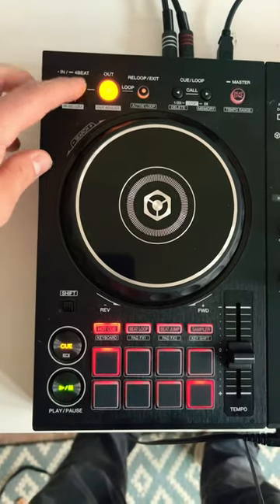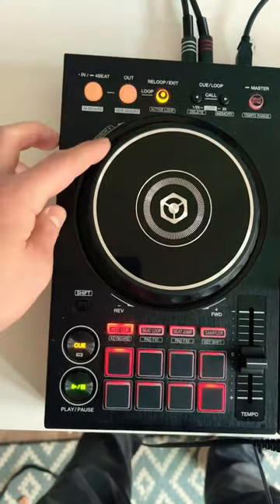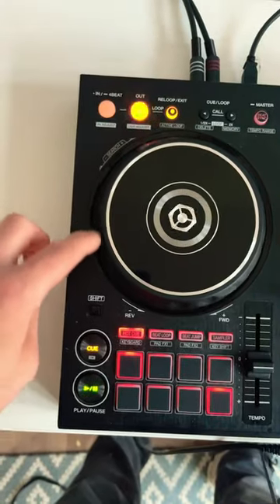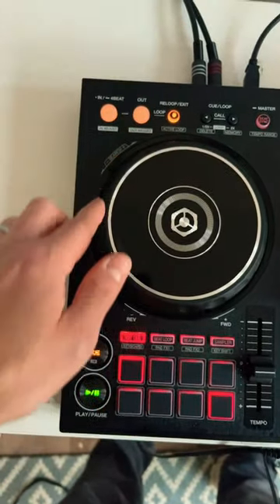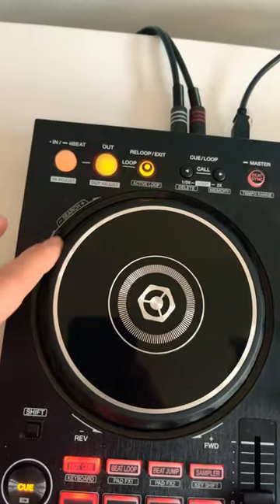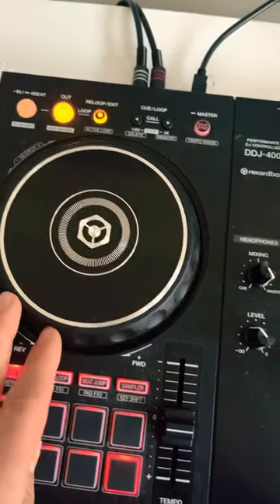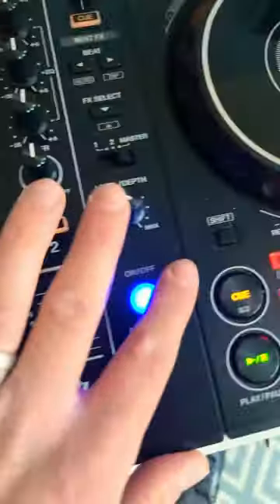Looping Trick on DDJ-400